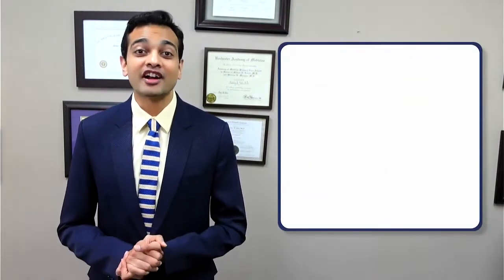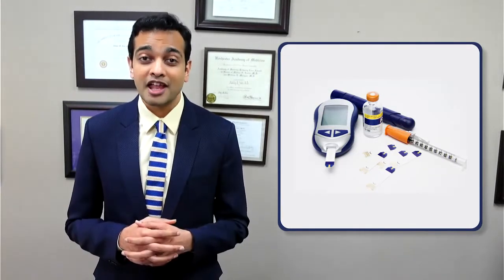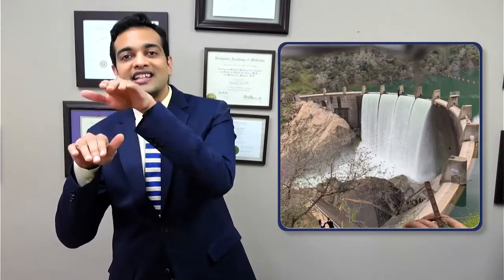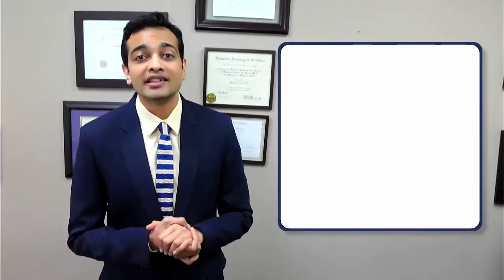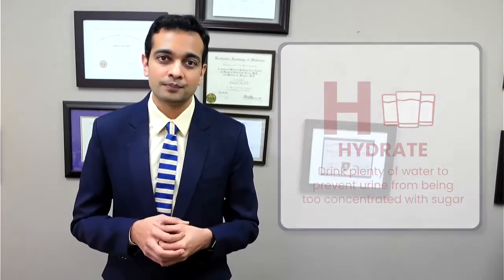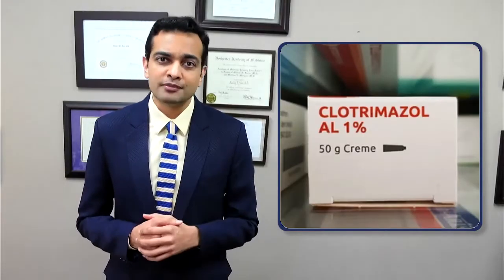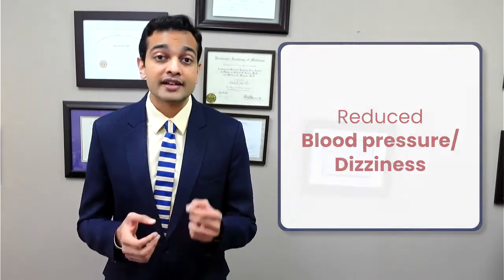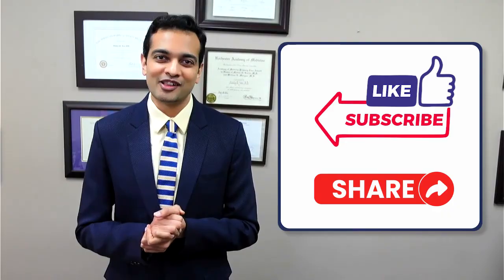Must-see video if taking Jardiance, Farxiga/Forxiga, Invokana: discussed by an Endocrinologist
If you are currently taking Jardiance, Forxiga/Farxiga or Invokana, you MUST watch this video discussing how these medications work, common side effects and how to reduce the risk of developing these side effects:
0:00 Introduction
1:15 How these medications work
2:55 Genital yeast infections/ genital itchiness
5:05 Frequent urination or increased volume of urine
5:38 Reduced blood pressure/ dizziness/ dehydration

Please note that views shared on this video are my personal opinions and may not be on the product monograph(s) of the medication(s). These are not meant to be construed as medical advice. Please seek medical attention if you have any side effect or concerns while on any medication(s).